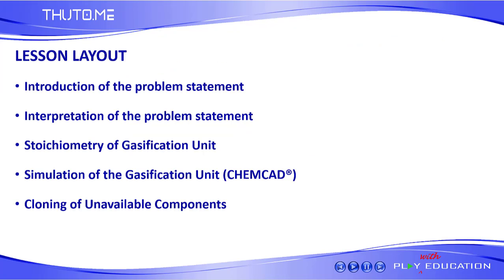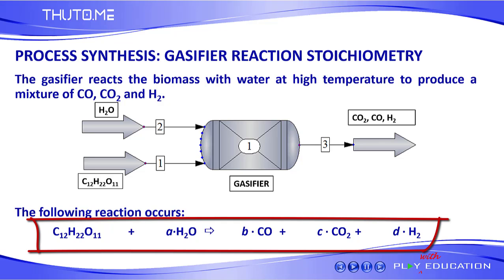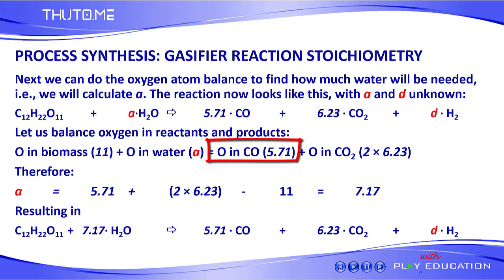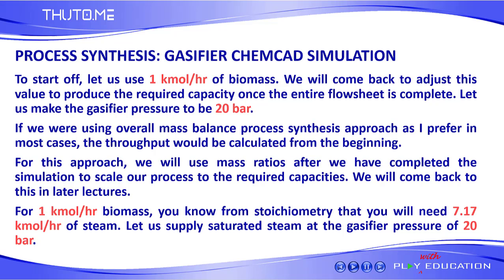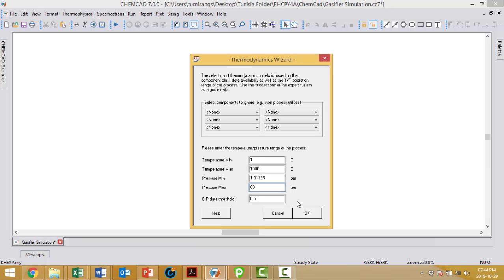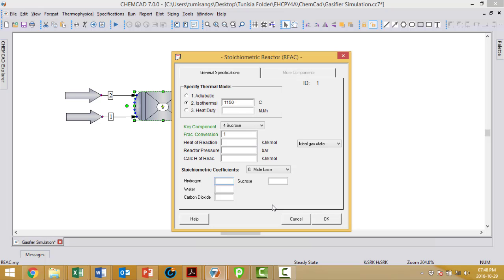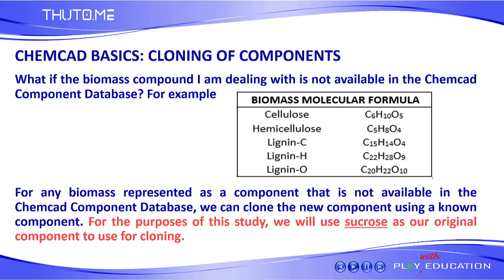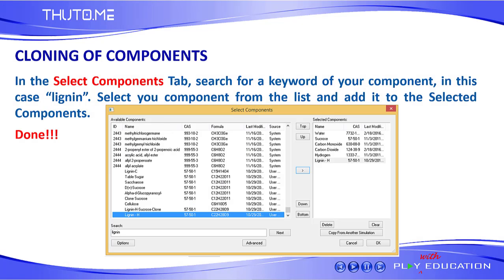Biomass to Biomethanol Process Design - Lecture 01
Introduction to Process Synthesis, Design and Simulation using  Chemcad. We are using gasification on biomass to produce methanol through synthesis gas.